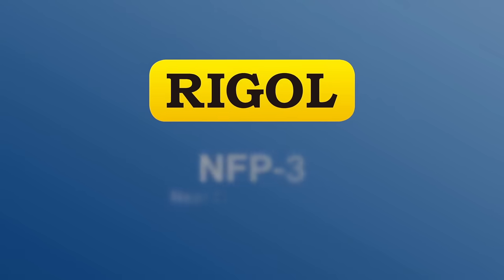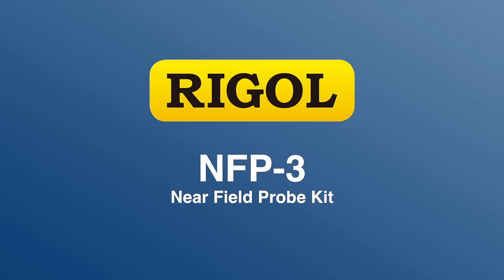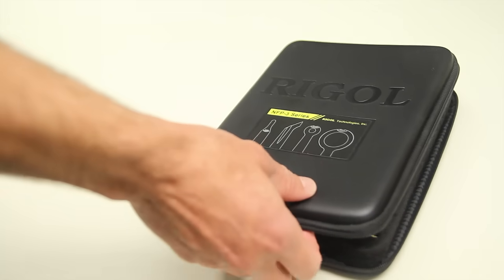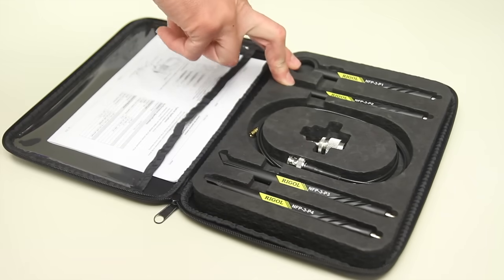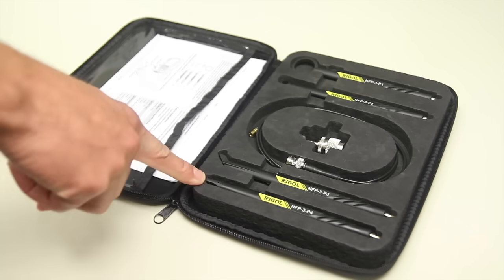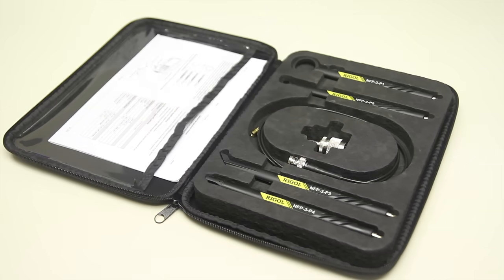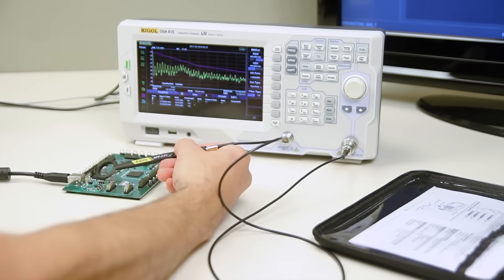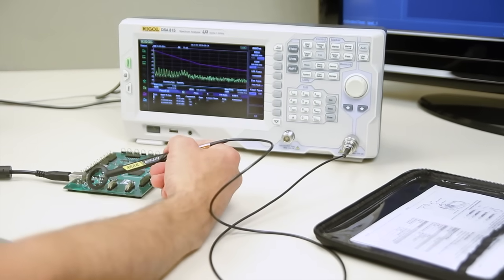NFP-3 Near Field Probes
The RIGOL NFP-3 near-field probes can be used in conjunction with any spectrum analyzer to help identify sources of EMI as well as leaks in enclosures. They are electrically insulated to prevent shorting of live circuits and feature a thin profile to make it easier to probe daughter boards, standoffs, and other tight spaces in your design. The kit includes 4 magnetic (H) field probes, cable, and BNC-to-N-Type adapter.